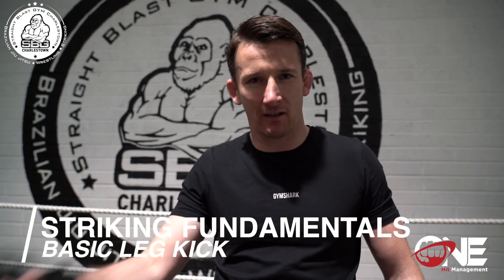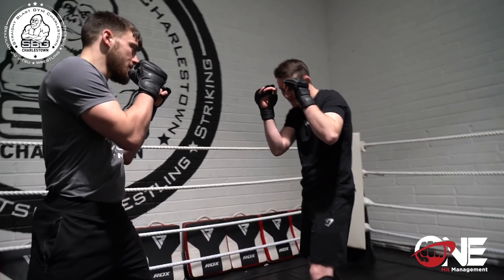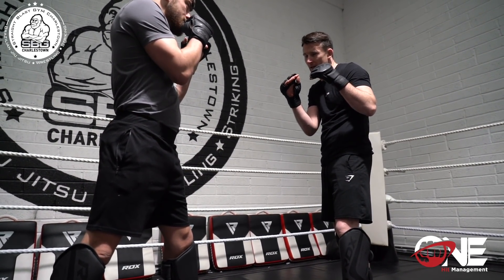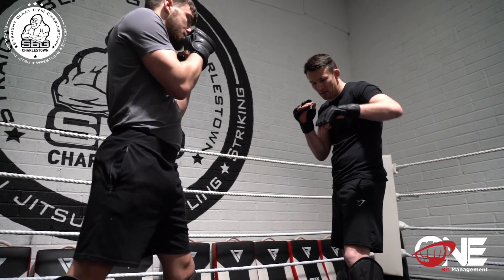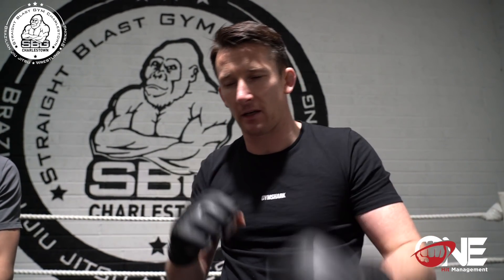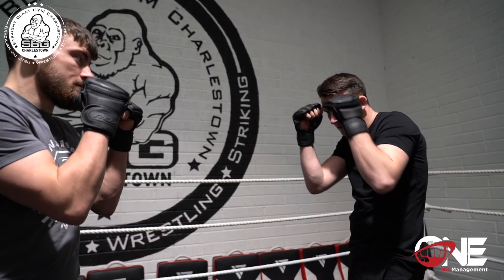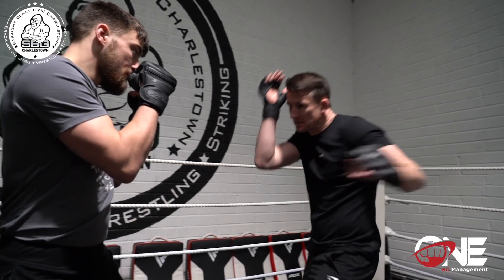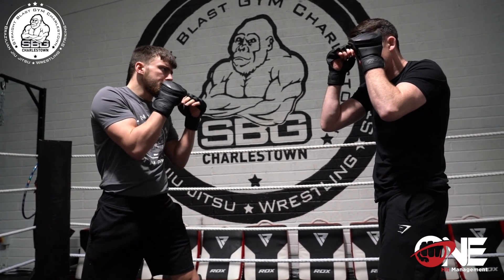T.O.T.W - Striking Fundamentals - Basic Leg Kick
In week's edition of Coach Roddy's Technique of the Week, we cover the basic Leg Kick.

Always an effective technique when used right and it is, of course, a vital part of the striking arsenal for any MMA Fighter.

As usual guys please leave any comments or questions you have below - next week will see the start of our request videos so if you have any requests please leave them below!

A big thank you goes out to our partners at Gymshark check out their items on the link below -